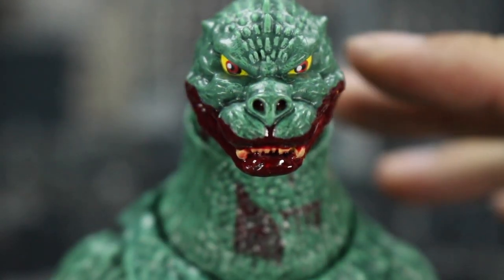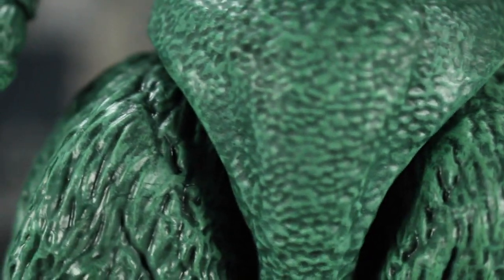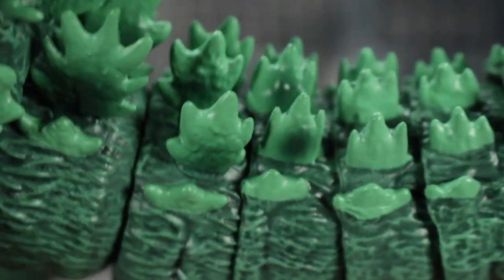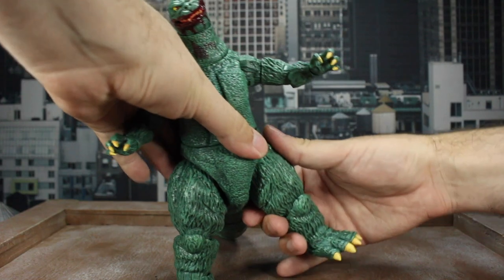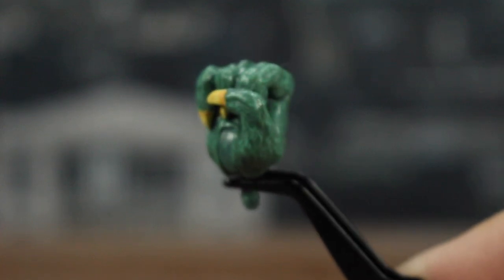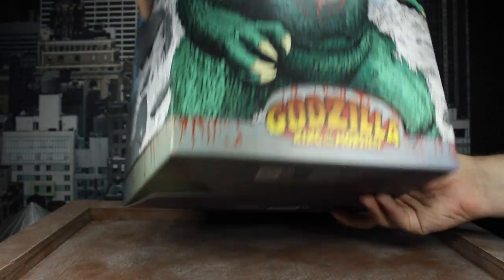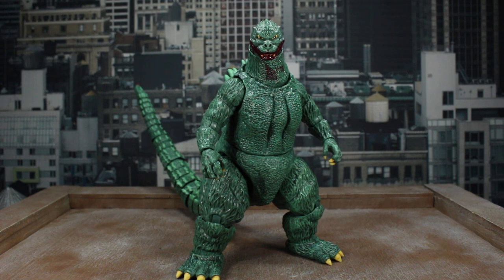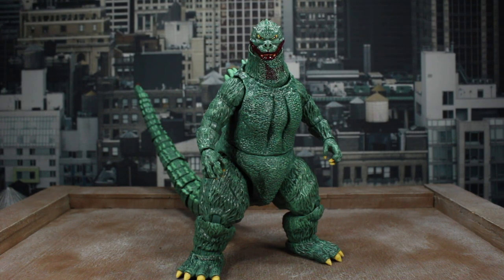Super7 Ultimates SDCC Exclusive Godzilla King of Monsters Comic Thirsty for Blood Godzilla Review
Super7 Ultimates SDCC Exclusive Godzilla King of Monsters Comic Thirsty for Blood Godzilla Action Figure Review. I finally broke down and got the Super7 Ultimates SDCC Exclusive Godzilla, and I am so excited to be taking a look at him.

Timestamps
0:00 Intro to Super7 Ultimates SDCC Exclusive Godzilla Action figure Review
0:41 Details and Sculpt
4:28 Articulation
6:22 Accessories
7:29 Size Comparison
8:10 Box art
9:45 Final Thoughts
12:50 Super7 Ultimates Godzilla figure photography

It helps the channel which helps me get more reviews out for your viewing pleasure!

Check out Weekly Purchases every Wednesday on Twitch.tv/ModernToyfare

Music for intro by Daniel Figueroa
Diorama set by @VascoToys on instagram